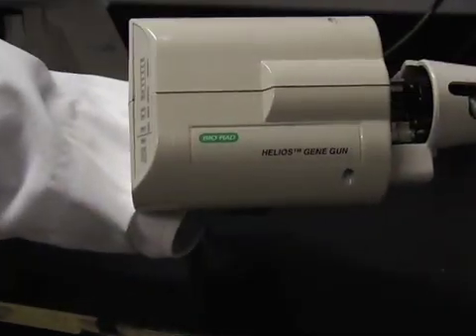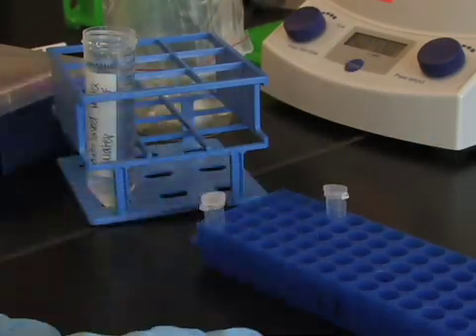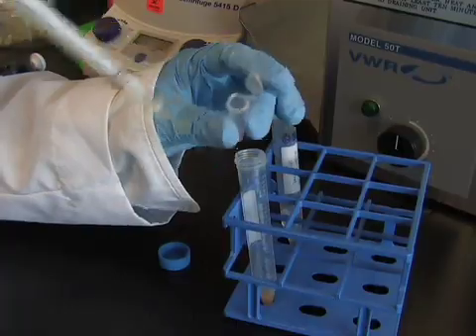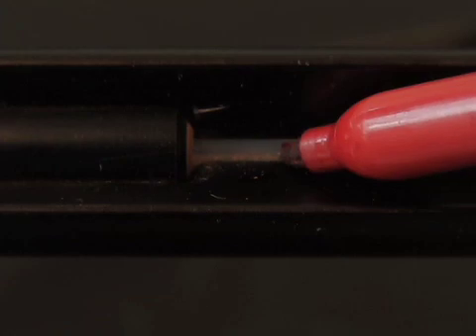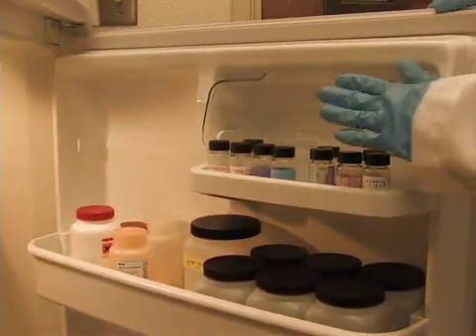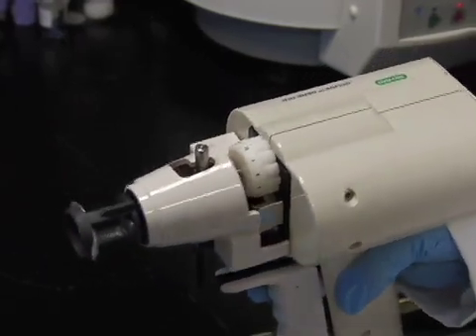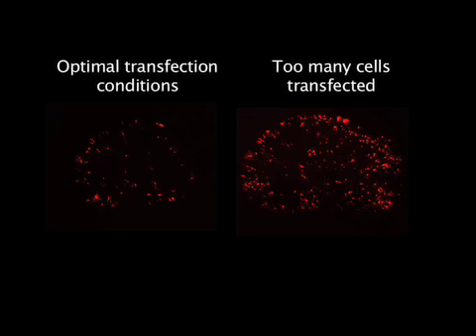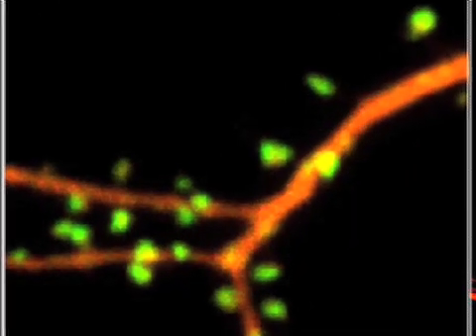Preparation of Gene Gun Bullets and Biolistic Transfection of Neurons in Slice Culture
The process of creating gene gun bullets and performing biolistic transfection on neurons within slice cultures involves several intricate steps. Initially, the gene gun bullets are meticulously prepared by coating gold or tungsten particles with the desired genetic material. These bullets are then loaded into the gene gun apparatus, which uses compressed gas to propel the particles into the target cells. In the case of biolistic transfection of neurons in slice culture, the gene gun is carefully aimed at the neuronal cells within the slice, ensuring precise delivery of the genetic material. This technique allows for efficient transfection of neurons in a controlled environment, making it a valuable tool for studying gene expression and function in neuronal networks.

Following the transfection process, the slice cultures are carefully incubated to allow for the genetic material to be taken up by the neurons. This incubation period is crucial for the successful expression of the introduced genes and for observing any resulting changes in neuronal function. Researchers must monitor the slice cultures closely during this time to ensure that the transfection process is successful and that the neurons are healthy and functioning properly.

Once the incubation period is complete, researchers can begin to analyze the effects of the transfection on the neurons within the slice cultures. This may involve techniques such as immunostaining, electrophysiology, or calcium imaging to assess changes in gene expression, protein levels, or neuronal activity. By carefully examining the transfection results, researchers can gain valuable insights into the role of specific genes in neuronal function and potentially uncover new targets for therapeutic interventions in neurological disorders.